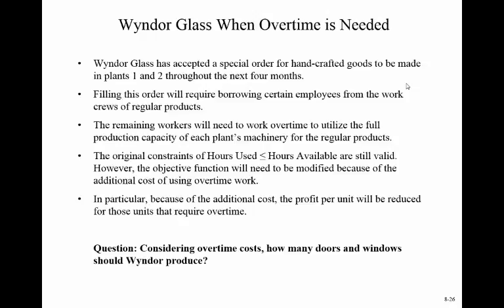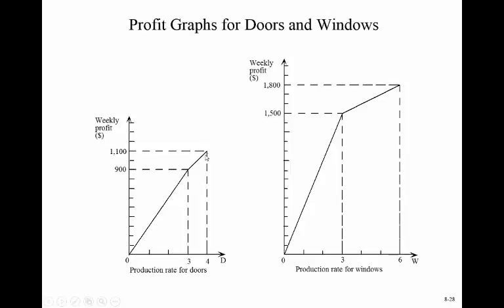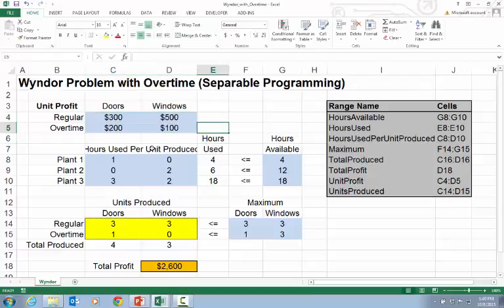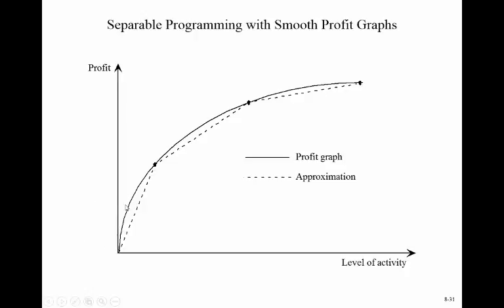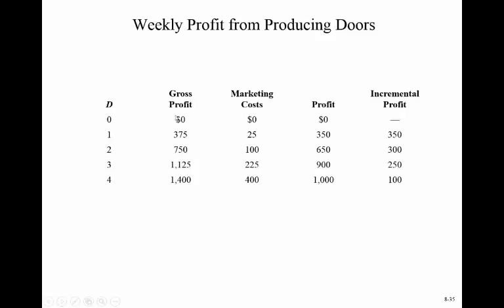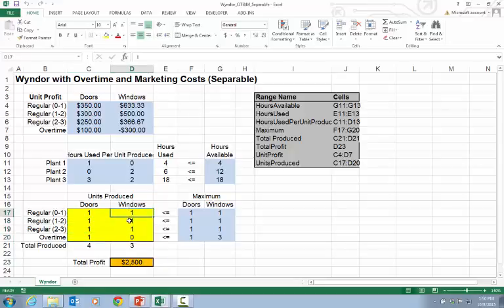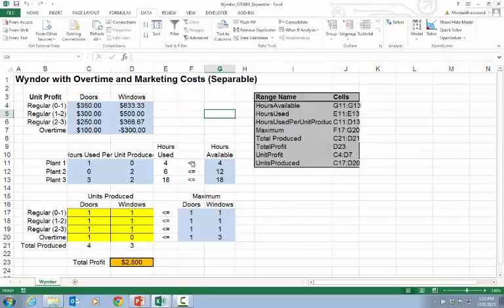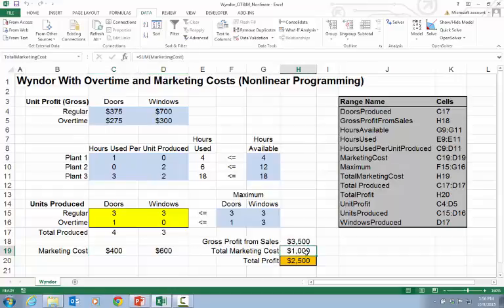Session 14 Nonlinear Separable models